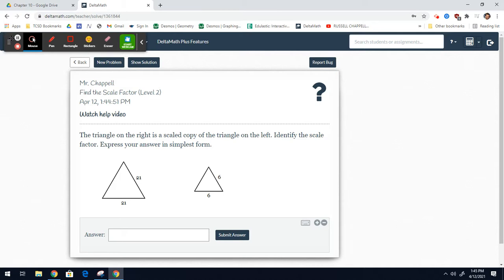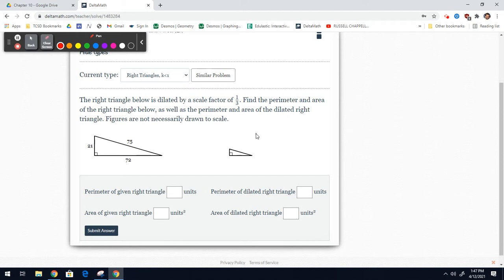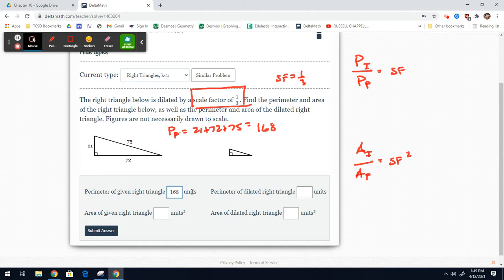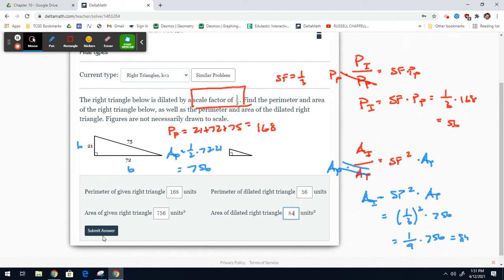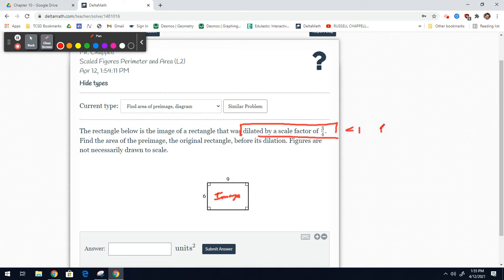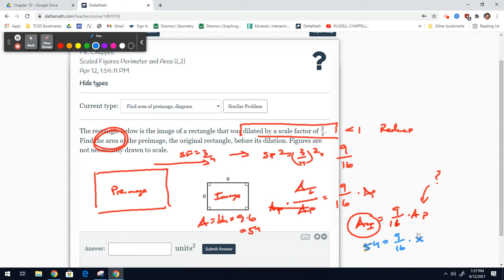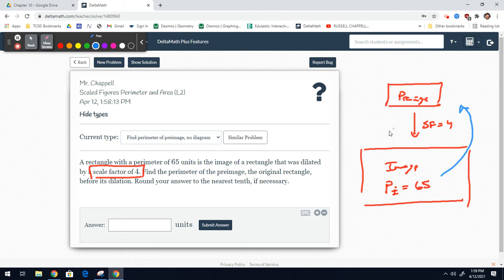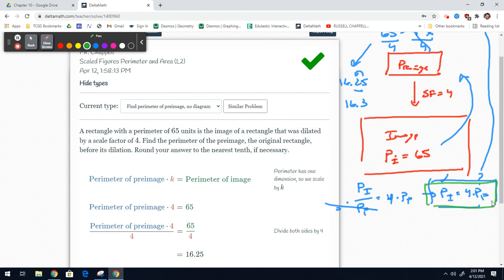geo 10.4 - perimeters and areas of similar figures (20-21) - sp #2